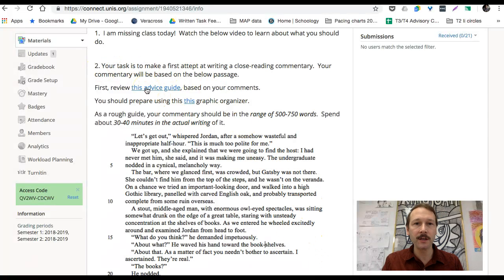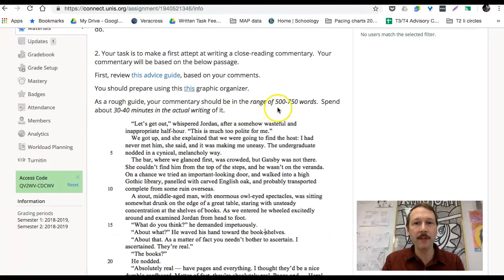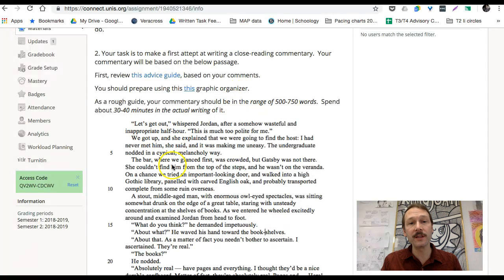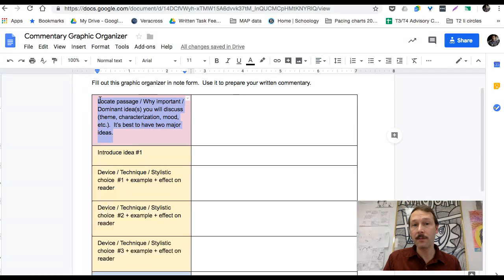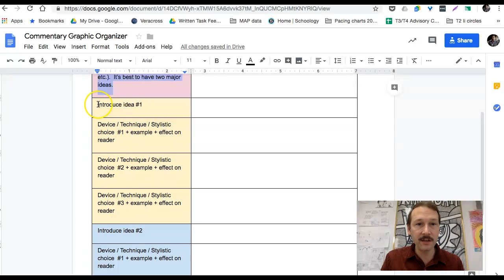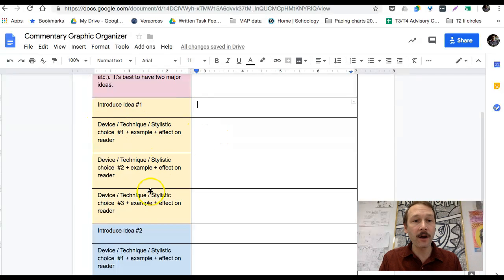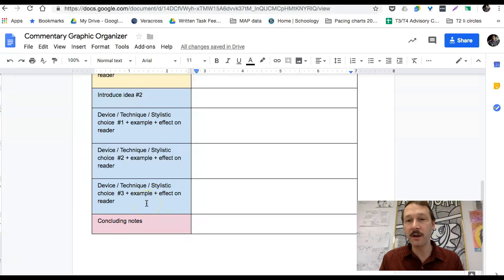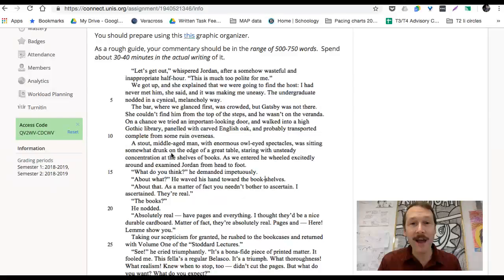Commentary Writing Feb 6